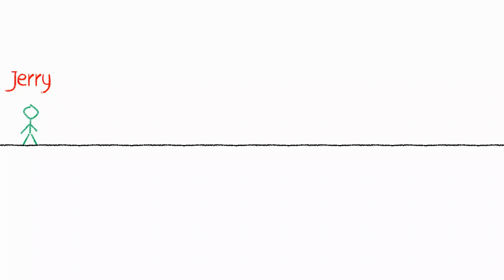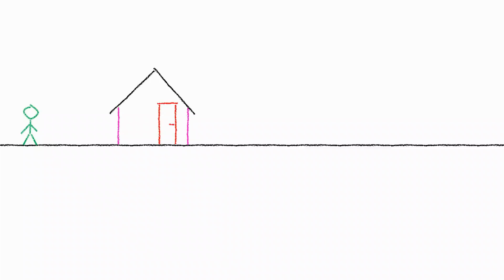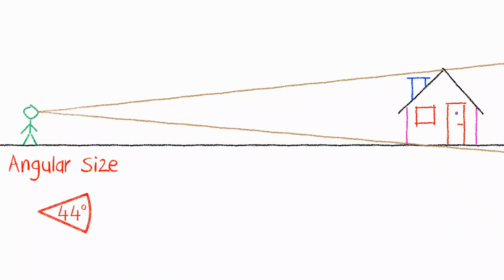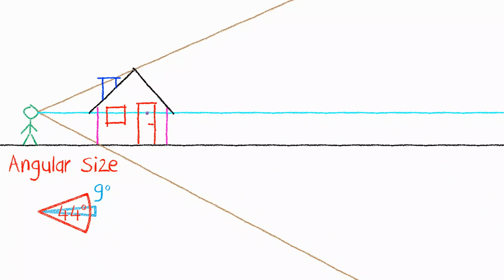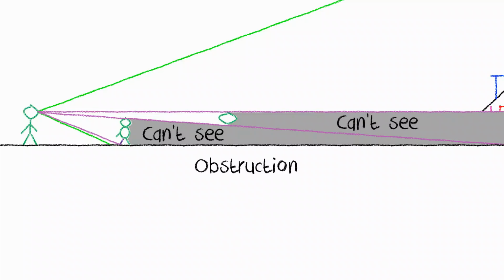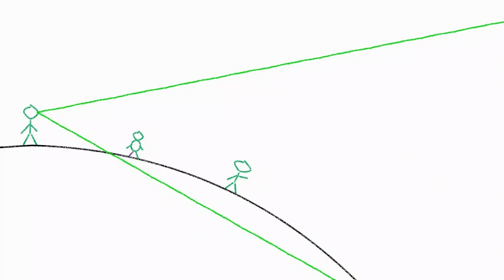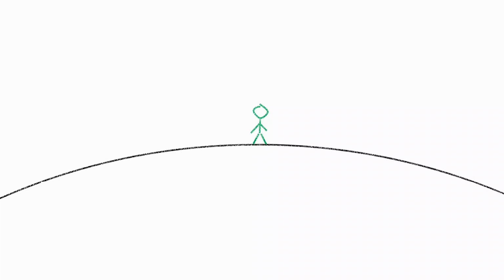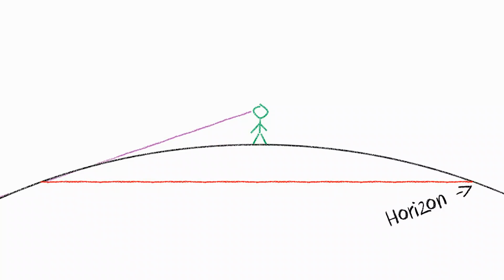Flat Earth: Perspective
Since Flat Earthers seem to have an undefinable version of perspective.. It was time to bust out the Crayons and explain how perspective works in reality.

Of course I could have gone way more in to depth with calculations and variables..  but unfortunately Flat Earthers are mathematically challenged so I just stuck to the basics.